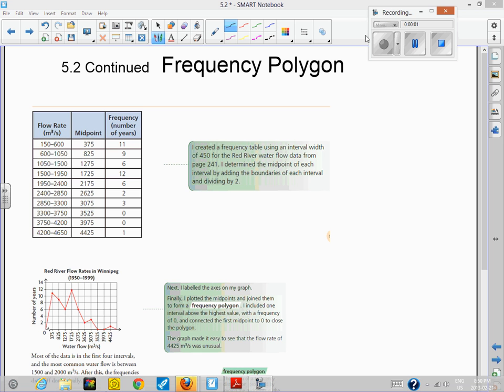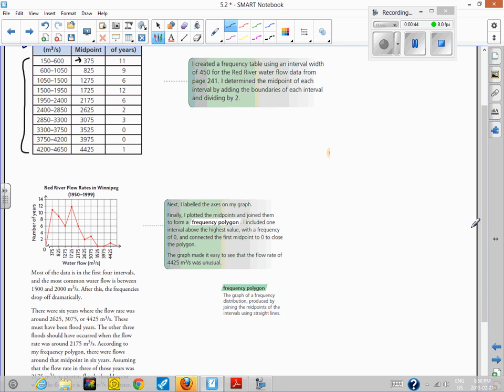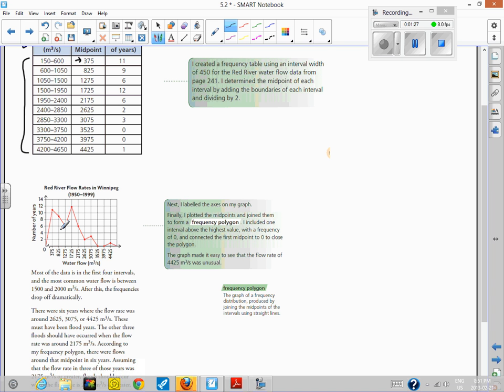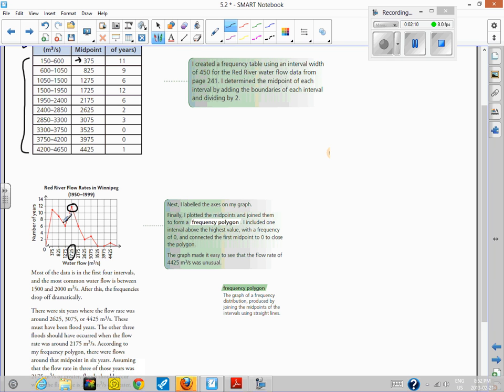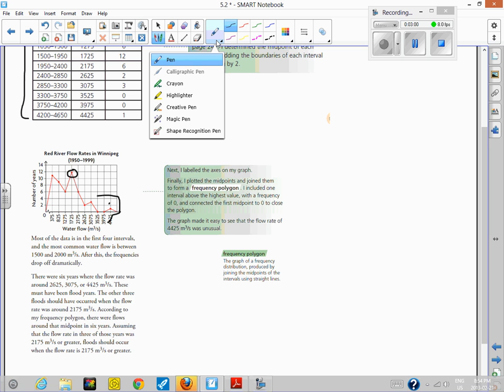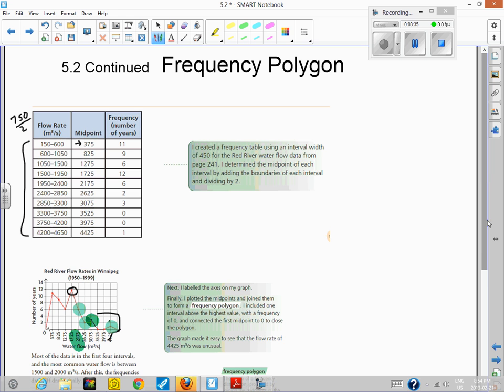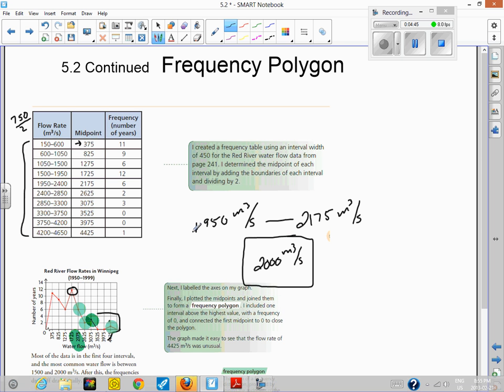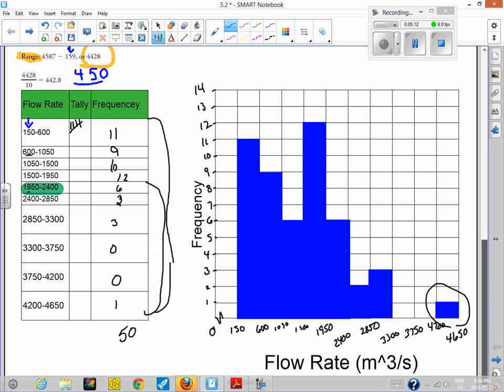5.2 Frequency Polygon